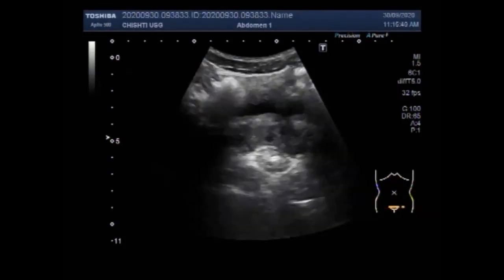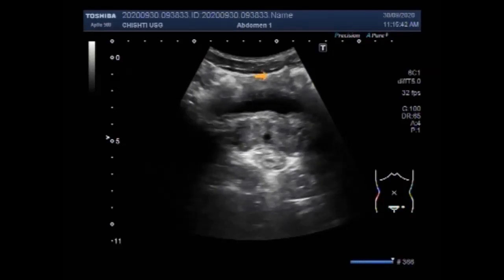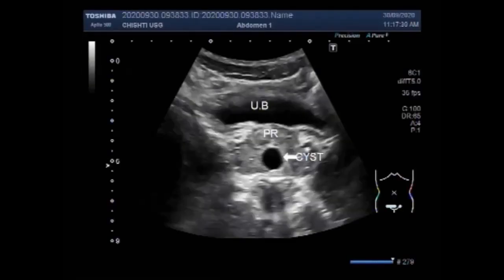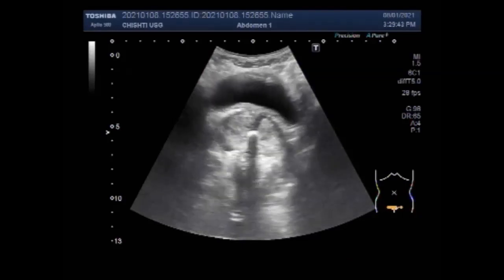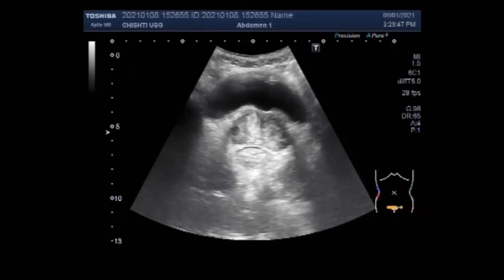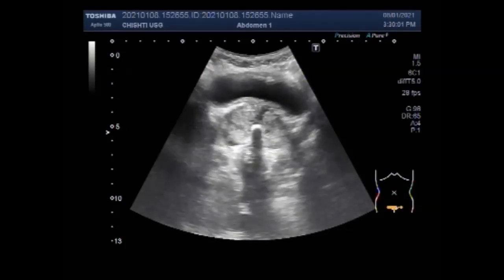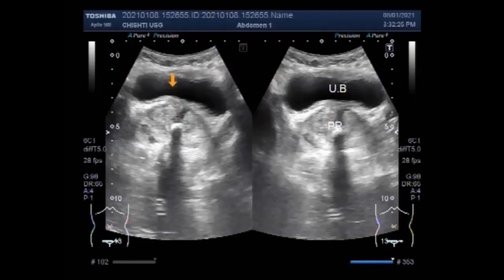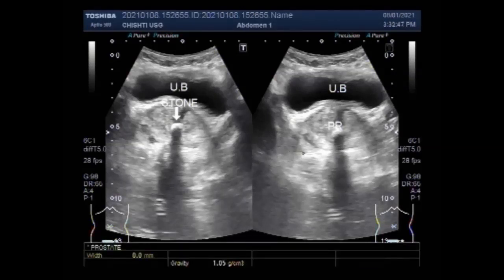Prostatic utricle cyst (or utricular cyst) (PUC) and a Stone in the prostatic urethra with BPH.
This video shows a Prostatic utricle cyst (or utricular cyst) (PUC) and a Stone in the prostatic urethra with BPH.
A simple cyst also called a prostatic retention cyst, is frequently observed in the gland as an isolated lesion surrounded by normal tissue. Such cysts are acquired due to the retention of prostatic secretions. Ultrasound features are anechoic content (less than 8 mm Ø) with thin and smooth walls or hairline septa.`
Prostatic utricle cyst (or utricular cyst) (PUC) is an area of focal dilatation that occurs within the prostatic utricle. They are midline cystic masses in the male pelvis and may be difficult or impossible to distinguish from a Mullerian duct cyst.
The prostatic cyst is a rare disease of the prostate with 0.5% to 7.9% prevalence. It is often asymptomatic and found accidentally with abdominal ultrasound, computerized tomography (CT), or magnetic resonance imaging (MRI).
Prostatic cysts are mostly asymptomatic. Only 5% of prostatic cysts are symptomatic.  Symptoms may include pelvic pain, hematospermia, infertility, voiding dysfunction, prostatitis-like syndrome, and painful ejaculation. Midline prostatic cysts are generally Mullerian duct or utriculus cysts.
BPH is considered a normal condition of male aging, and many men older than 80 years have BPH symptoms. Although the exact cause is unknown, changes in male sex hormones that come with aging may be a factor. Any family history of prostate problems or any abnormalities with your testicles may raise your risk of BPH.
The urethra runs through the center of the prostate, from the bladder to the penis, letting urine flow out of the body. The prostate secretes fluid that nourishes and protects sperm. During ejaculation, the prostate squeezes this fluid into the urethra, and it's expelled with sperm as semen.
The prostatic urethra is the portion of the urethra that traverses the prostate. It originates in the region of the bladder neck, courses roughly 2.5 cm inferiorly, and terminates at the membranous urethra.
Urethral calculi are preponderantly found in the prostatic urethra just proximal to the narrow membranous portion. These are either formed in the prostatic urethra or migrated from the upper urinary tract. They are usually small, but numerous cases of giant stones have been reported.
Primary urethral (native) calculus is a rare form of urolithiasis and often associated with urethral diverticulum, stricture, or previous surgery. Secondary (migrating) calculi often originate from the kidney or bladder and were reported to be at least 10 times more common in occurrence than the primary stones.
Urethral Calculus. Urethral calculi are preponderantly found in the prostatic urethra just proximal to the narrow membranous portion. These are either formed in the prostatic urethra or migrated from the upper urinary tract. They are usually small, but numerous cases of giant stones have been reported.
 Symptoms of a blocked urethra
Abdominal pain.
Continuous feeling of a full bladder.
Frequent urination.
Pain during urination (dysuria)
Problems starting urination (urinary hesitancy)
Slow, uneven urine flow, at times, being unable to urinate.
Straining to urinate.